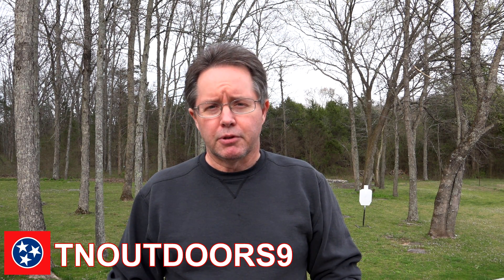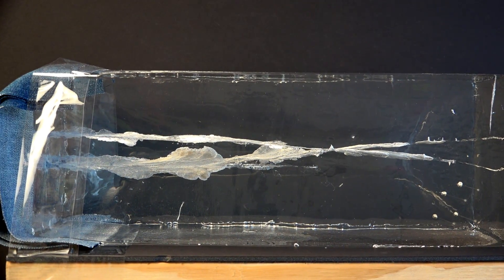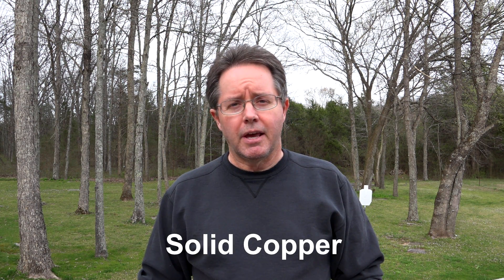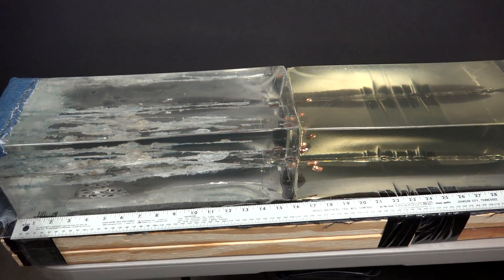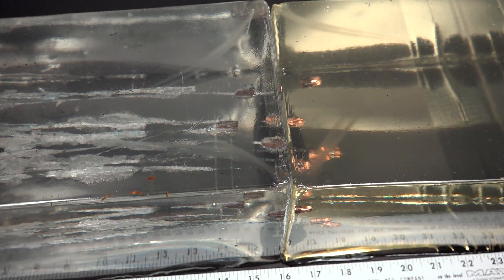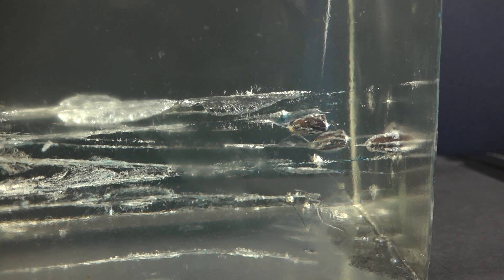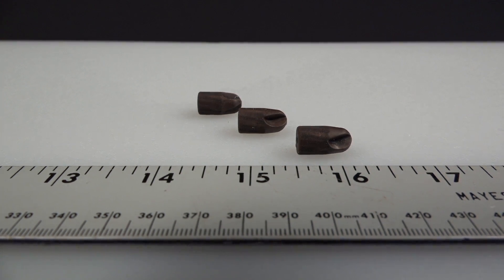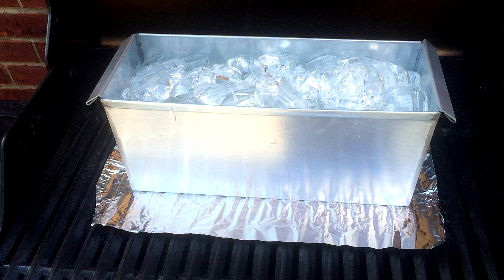CLEAR GEL RETEST: 9mm +P PolyCase/Ruger ARX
This update to the original 9mm +P PolyCase/Ruger ARX review provides some missing data points and will hopefully enhance your evaluation of the ammo.  The focus is on the pass-through shots in the clear block.  We're going to do this with two blocks back-to-back and check the outcome.

Advertised velocity is 1445 FPS; 5-shot average from the Glock 19 was 1420 FPS.

The full review provides more of an overview for the ARX, and also includes barrier penetration shots.

The results of this review are only a representation in a controlled setting and do not necessarily reflect real-life "street" results.